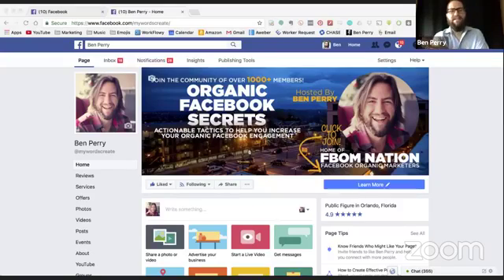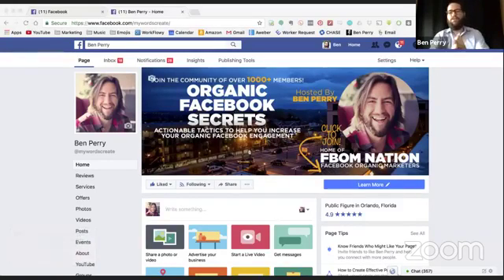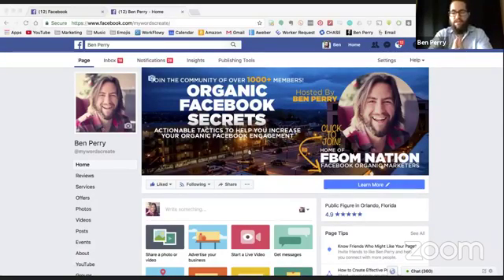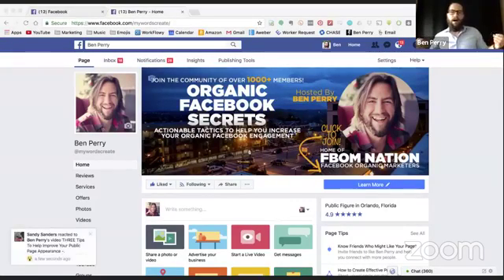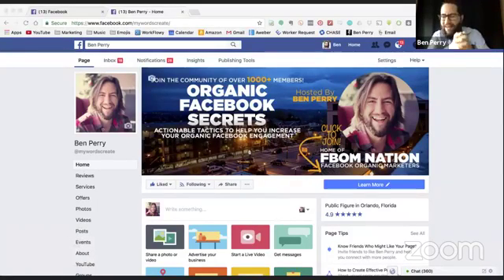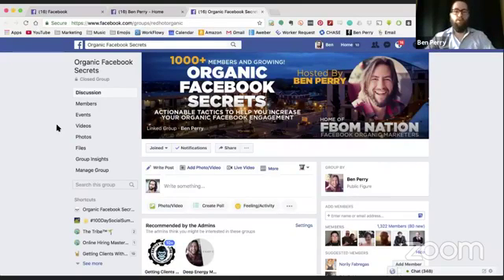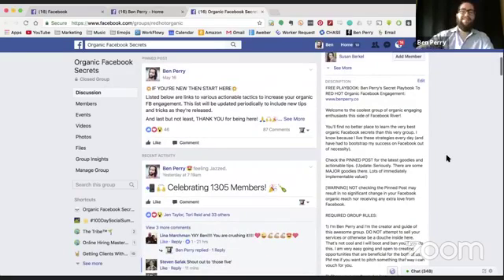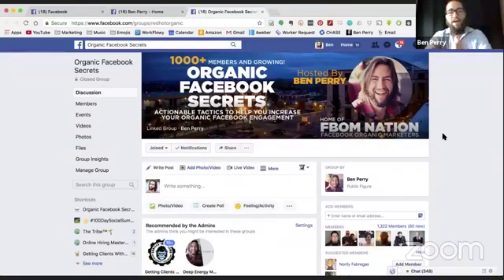Three Tips To Help Improve Your Public Page Appearance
Three Tips To Help Improve Your Public Page Appearance: Part 5 of the five part series, "Organic Facebook Positioning & Appearance."

Learn how to use Facebook to live a life of freedom by selling your wisdom for money without having to becoming an expert marketer or tech geek.

The party continues inside our Facebook Group, or as I like to call it, "The Thunder Dome" (not really but hey ¯\_(ツ)_/¯).